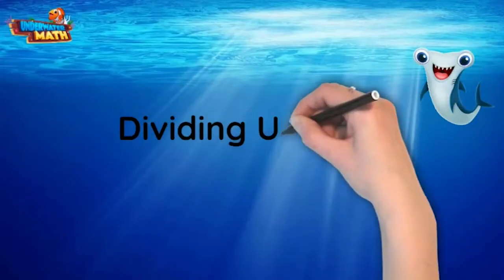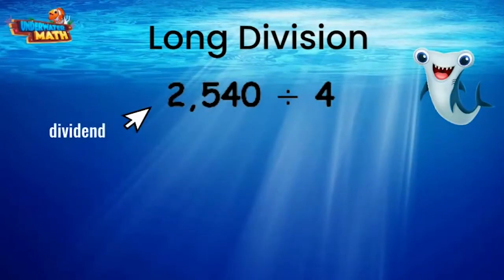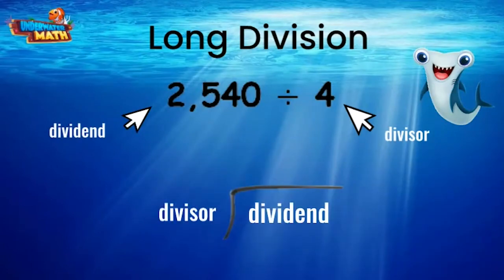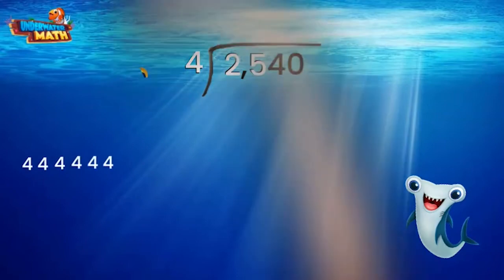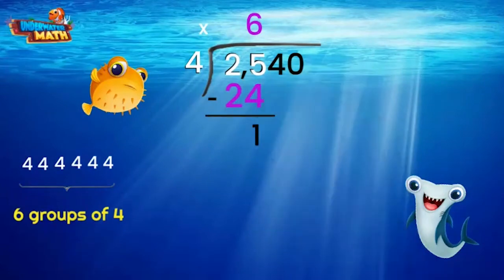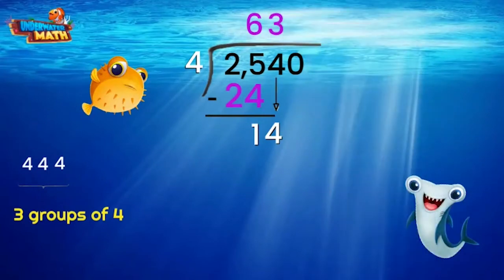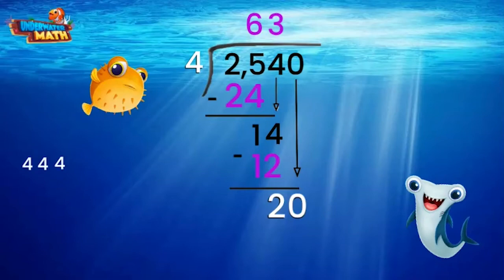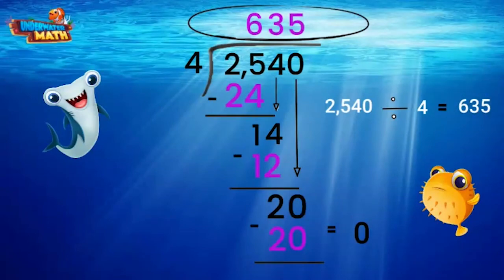Dividing Using the Standard Algorithm - 4th Grade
Underwater Math provides engaging learning solutions for students. This video helps students divide up to four-digit by a one digit divisor using the standard algorithm. Great for 4th grade math students. TEKS 4.4.F